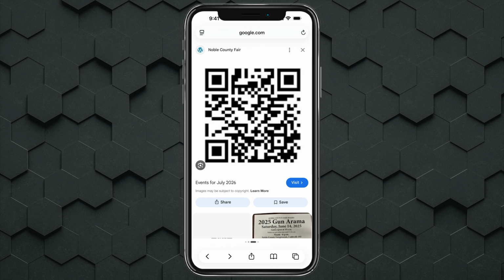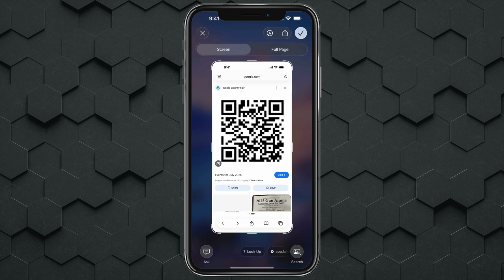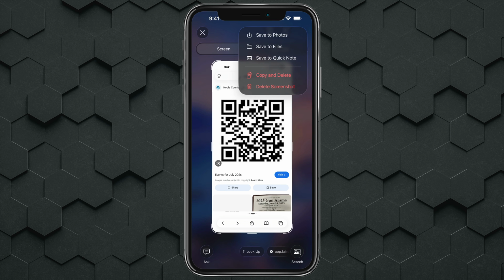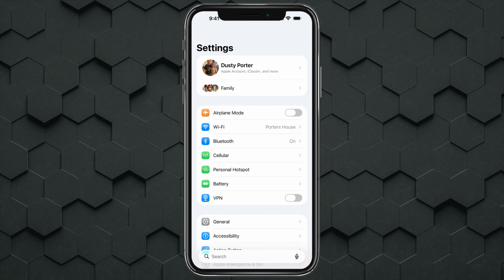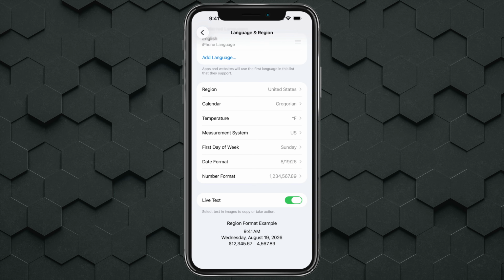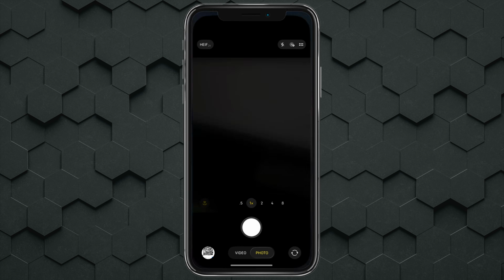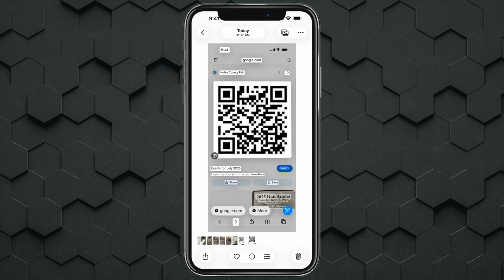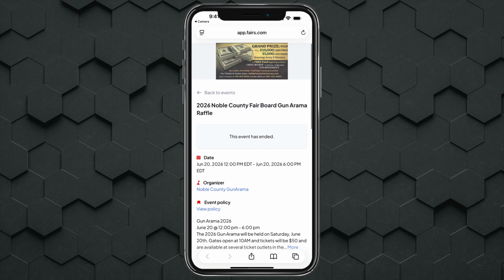How to Scan QR Code on Your iPhone Screen (Full Guide)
Learn how to scan a QR code on your iPhone screen — no second phone needed.

My YouTube Film Gear:
🎤 Audio Interface

🎤  My Weekly Creator Podcast:

00:00 Scan QR On Screen
00:04 Screenshot The Code
00:27 Save To Photos
00:33 Enable Live Text
01:10 Open Screenshot In Photos
01:21 Tap QR To Open Link
01:42 Wrap Up And FAQs